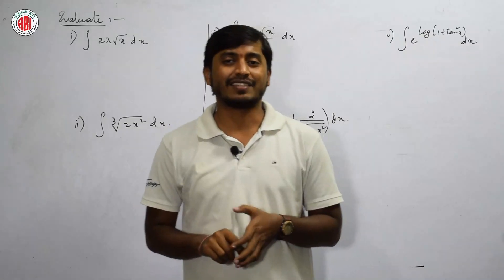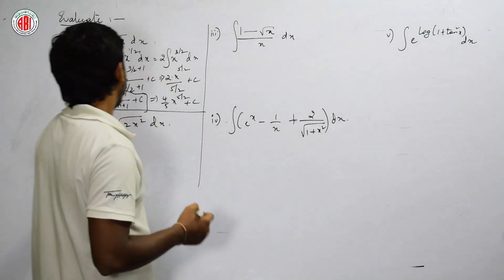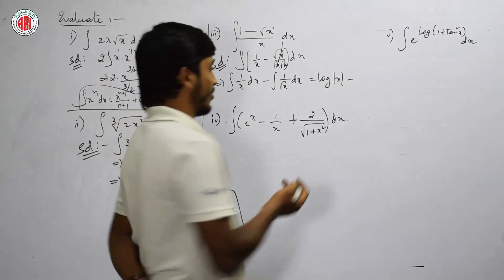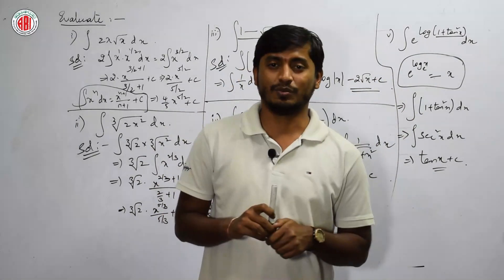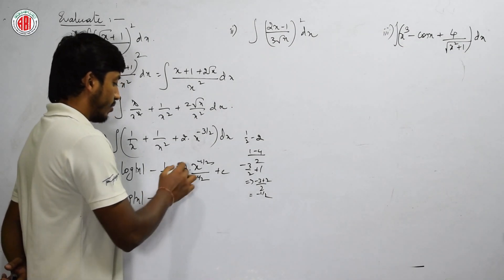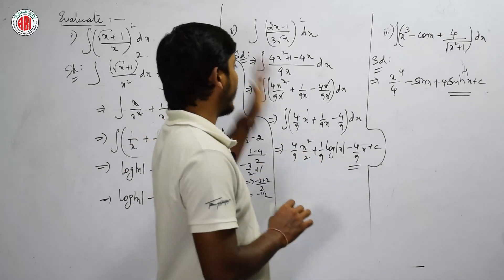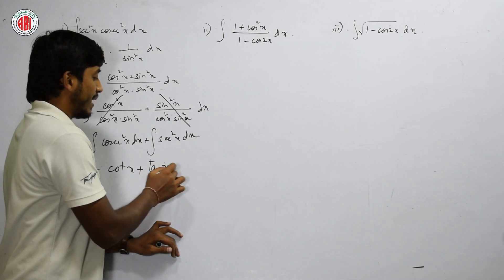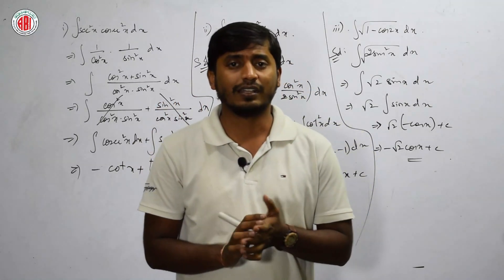Inter 2nd Year_Maths (2B)_Chapter 06_Part 02_"Indefinite Integration"